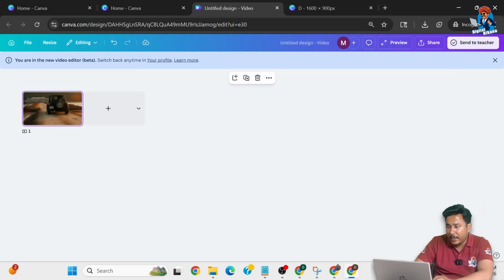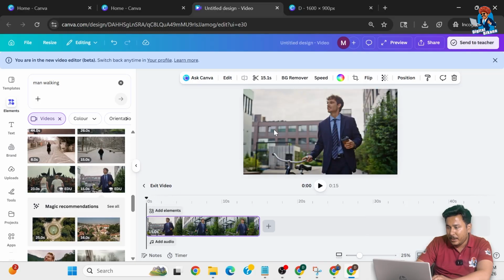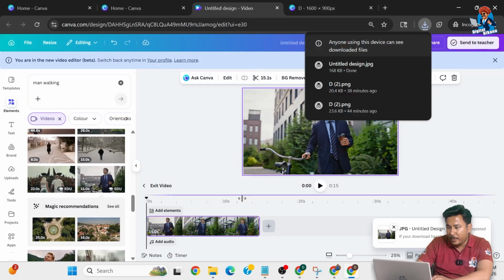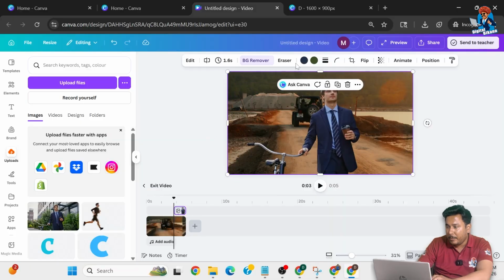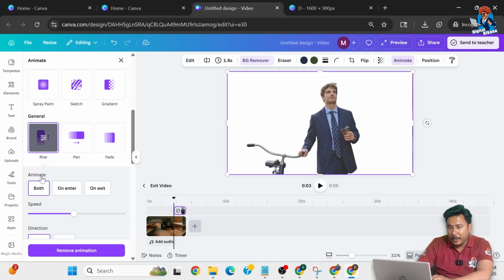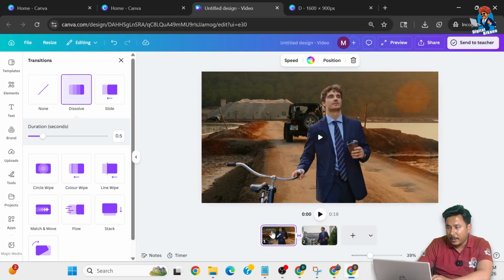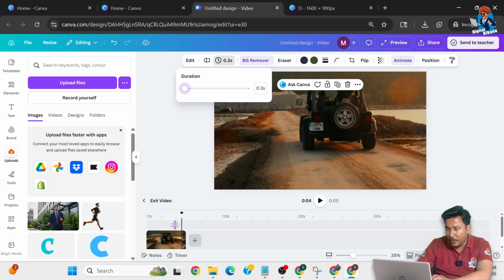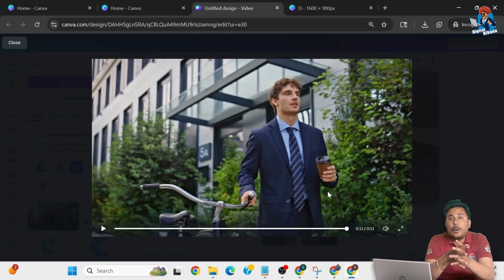How to Add Freeze Frame Transition Effect in Video using Canva?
Want to create eye-catching freeze frame effects in your videos? In this video, you’ll learn how to add a Freeze Frame Transition Effect in Canva step-by-step to make your content more engaging and professional.
Hello friends! In this "canva tutorial", we'll show you how to add a freeze-frame effect to your videos using Canva's easy-to-use tools. This guide provides essential "graphic design tutorial" steps for mastering "video editing" within Canva, helping you elevate your "content creation" skills. Learn "how to edit" your projects for a polished, professional look with these simple "editing tutorials" to get stunning results.

✅ What you’ll learn:

What is a Freeze Frame Effect in video editing
How to pause a frame perfectly in Canva
Step-by-step process to create the freeze frame transition
Tips to enhance the effect using text, zoom & elements
Best use cases for reels, ads, and YouTube videos

💡 Perfect for content creators, video editors, and beginners who want to create professional-looking videos using Canva.

0:00 Introduction
0:18 Create Video Template
0:31 Add First Video
1:03 Add Second Video (New Page)
1:40 Capture Frame (Download as Image)
2:18 Trim First Video
2:52 Upload & Add Freeze Frame Image
3:20 Remove Background & Adjust Size
3:35 Apply Animation (Freeze Effect)
3:54 Add Transition Between Clips
4:30 Adjust Duration for Smooth Effect
5:00 Final Freeze Frame Transition